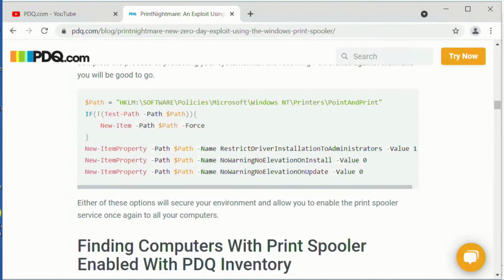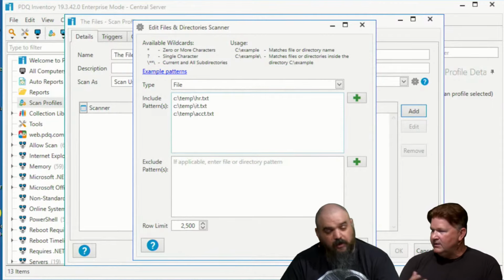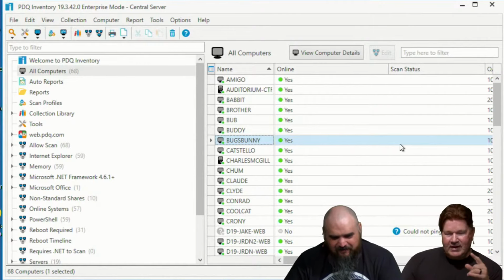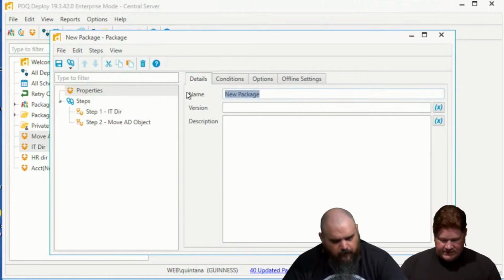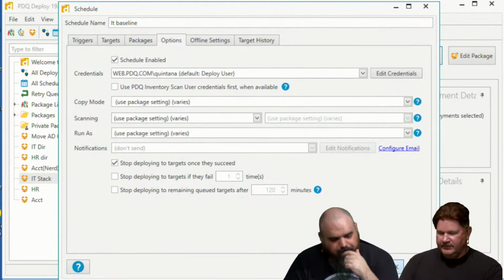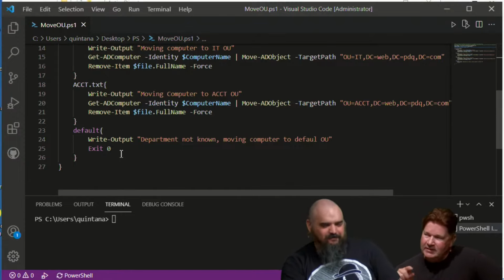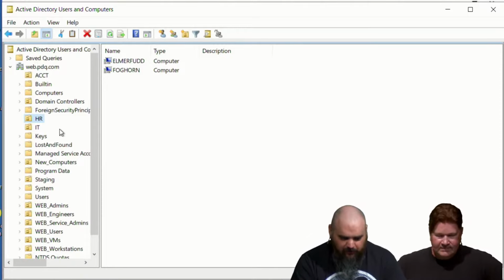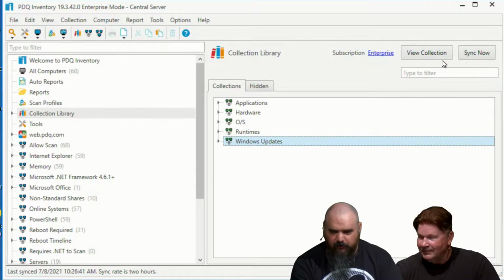🔴Simplify Imaging with Deploy and Inventory